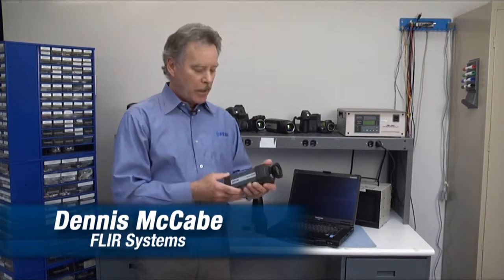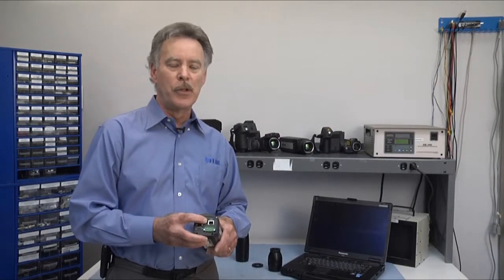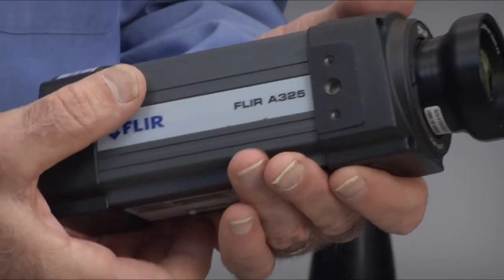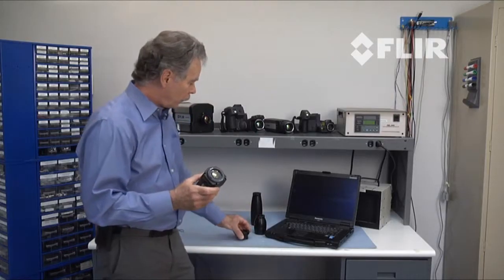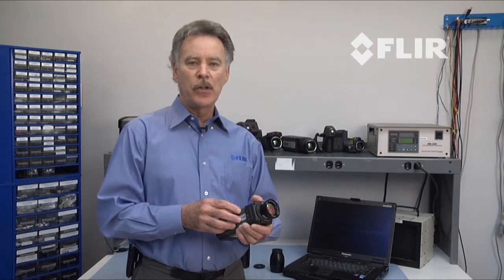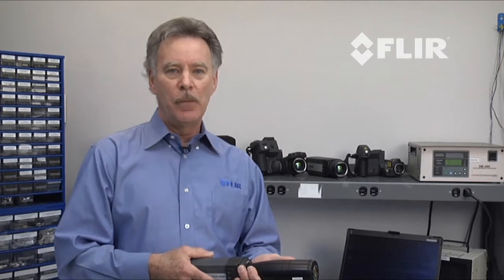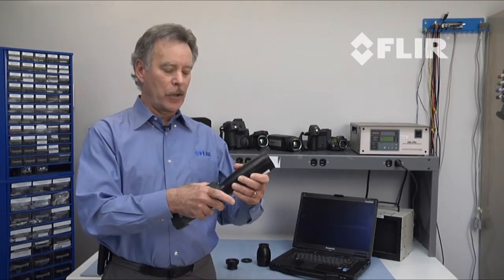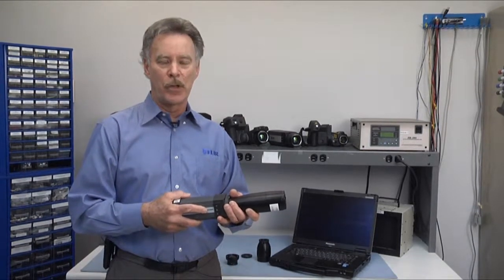FLIR a325sc movie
The FLIR A305 sc - A325 sc and FLIR A645 sc - A655sc infrared cameras are designed to keep the thermal efficiency of your development project under constant control. It prevents design faults in the making, ensures quality and cuts time-to-market